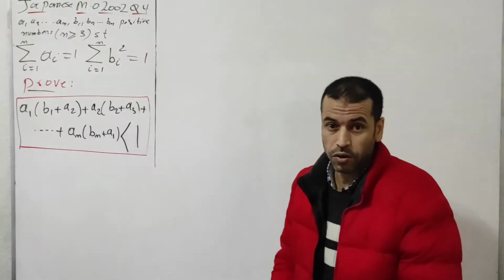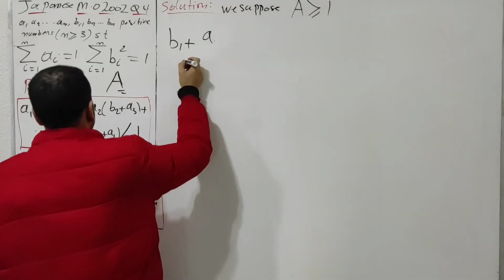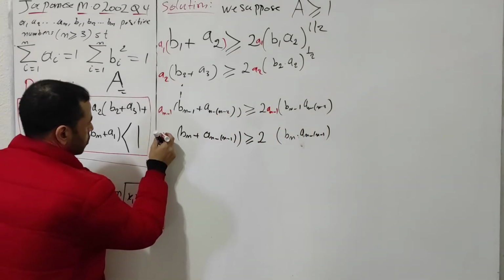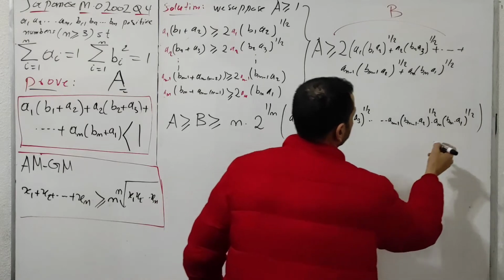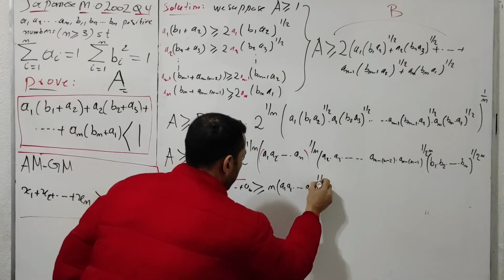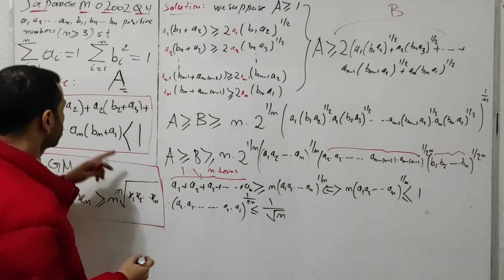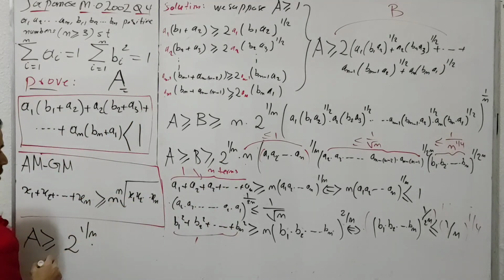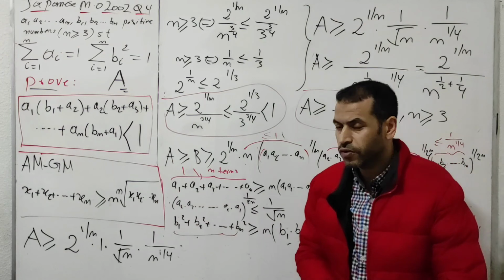hard japanese mathematical Olympiad